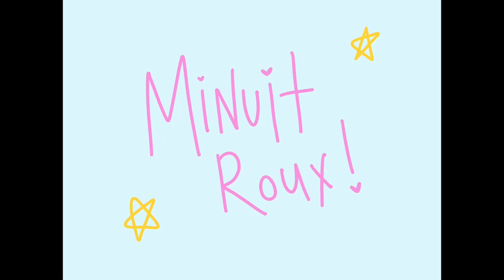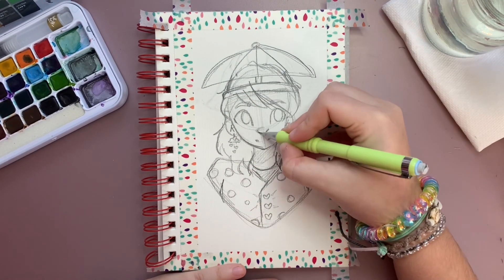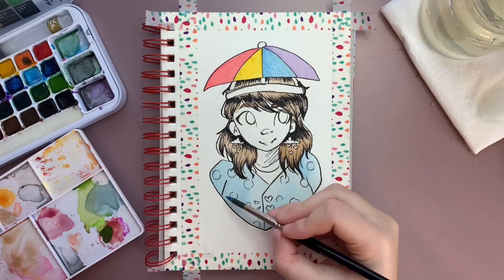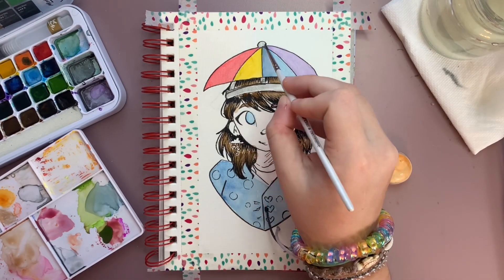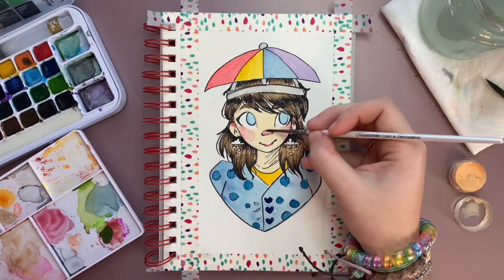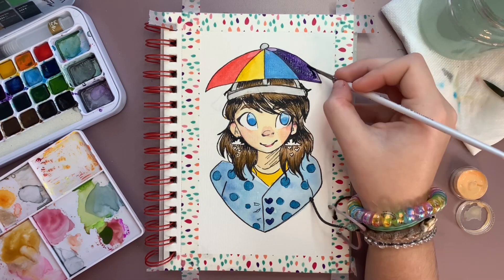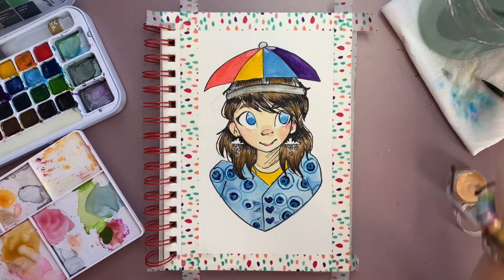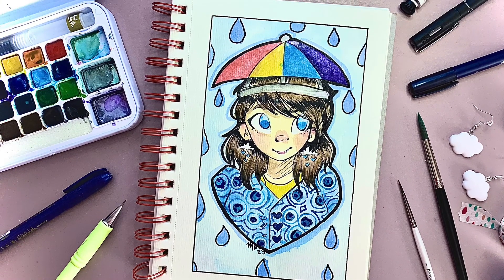Designing a character around cloud earrings?! | MinuitRoux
Salut mes amis! C’est Minuit! I had a lot of fun drawing this character, and I regret taking out so much footage. I’ll figure out how to speed up more in the future, so you can see the entire process.

Mont Marte watercolor
Arteza paper (300gsm watercolor)
Koi metallic and fluorescent watercolor
Sea white round brush (size 8)
Pro Arte masterstroke round brush (size 1)
Zebra brush pens
Tomboy brush pen
Uni pin 1.0 fine liner.